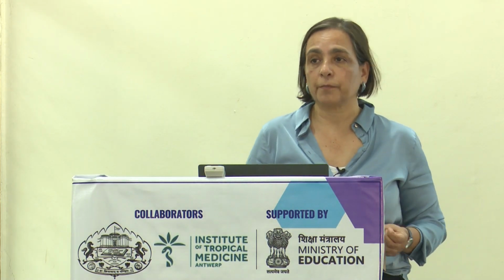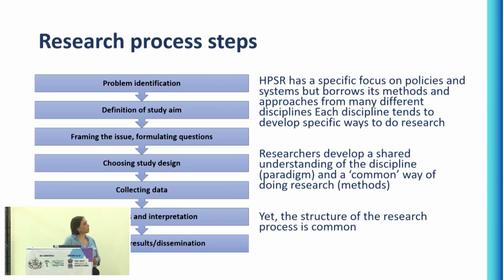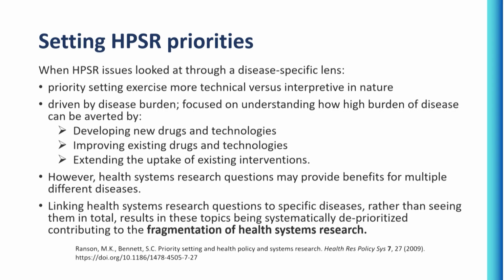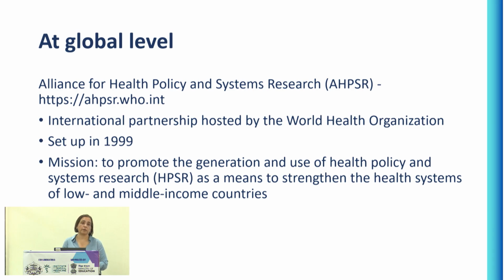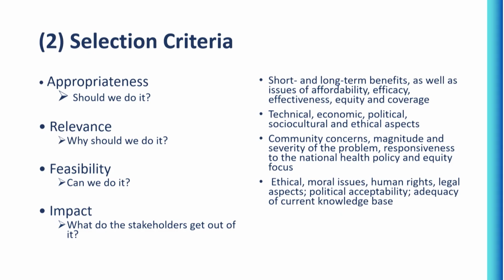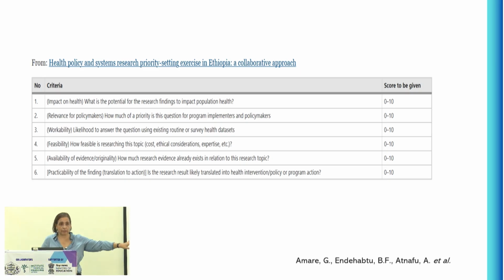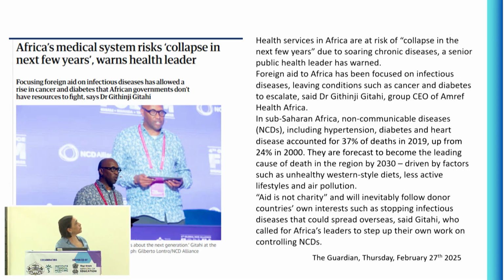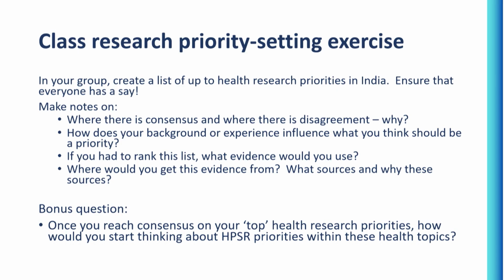L03 HPSR Cycle - Defining HPSR problems